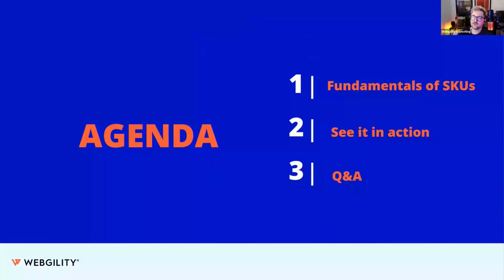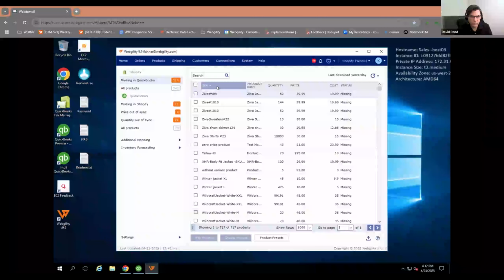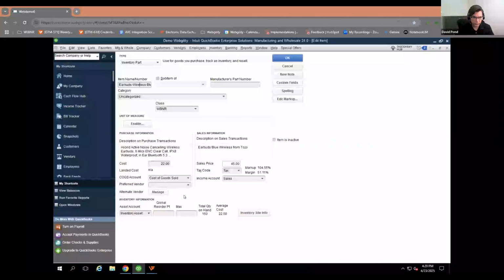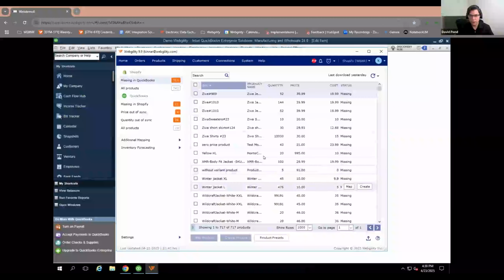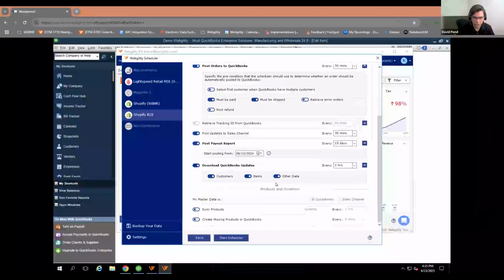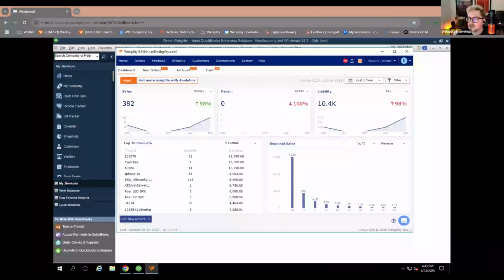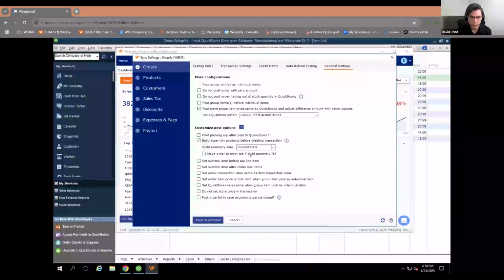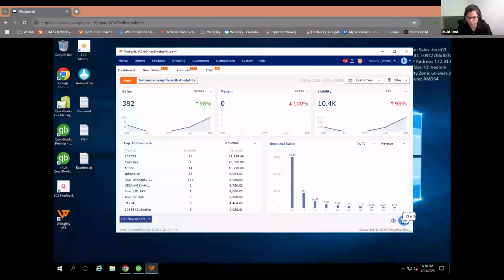Stop Overselling on Your Stores in Webgility Desktop - Customer Webinar Series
This webinar was recorded as part of Webgility's Weekly Webinar series for customers to learn how to get the most out of the software, followed by a Q&A session. This week was for Webgility Desktop customers.

This week focused on preventing overselling in Webgility with the use of SKU's or Product Identifiers, the importance of having unique identifiers for your catalog, and tips and tricks for managing inventory levels in Webgility.